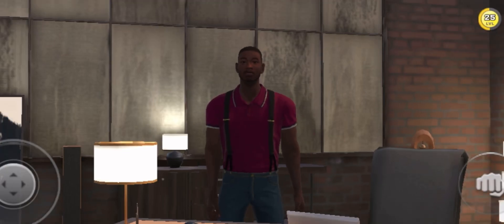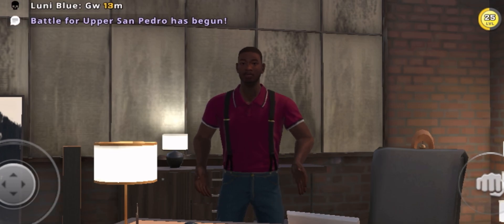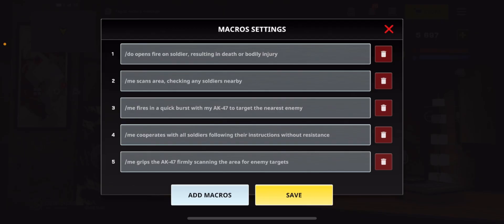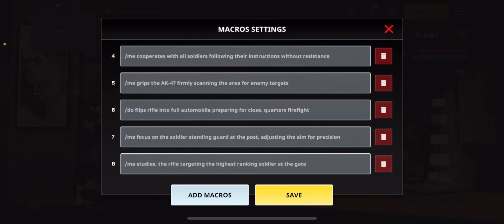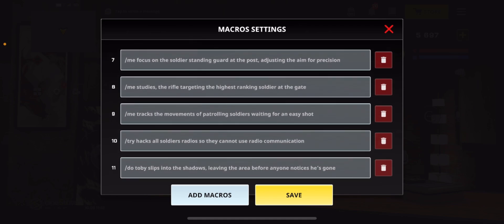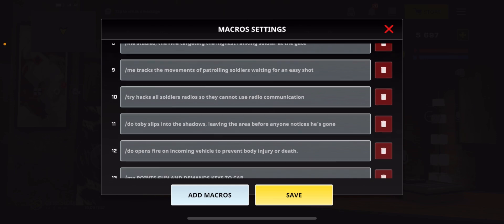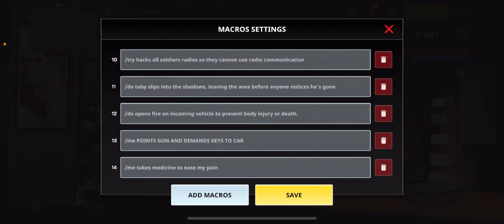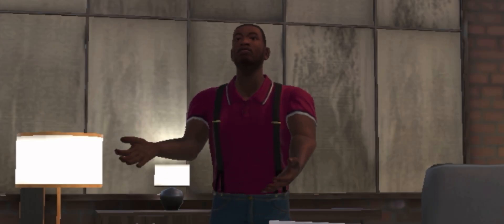Macros I Use when I play OneState RP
What Are Macros? For those unfamiliar, macros are sequences of commands or actions that can be executed with a single input. They allow players to streamline their gameplay, making it easier to engage in complex interactions without having to type out every command manually. In this video, I’ll explain how I use macros specifically for Toby’s engagements and how they can help you immerse yourself in your character’s story.

My List of Macros I will walk you through my personal list of macros that I’ve tailored for Toby. Each macro is designed to fit seamlessly into various scenarios, whether it’s during combat with the OneState army or engaging in dialogue with other characters.

OneState RP